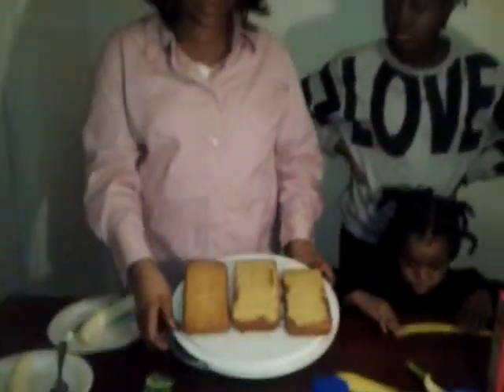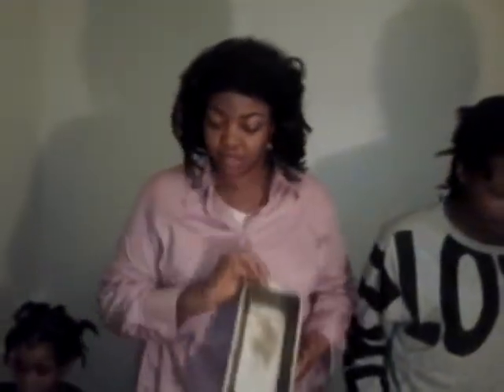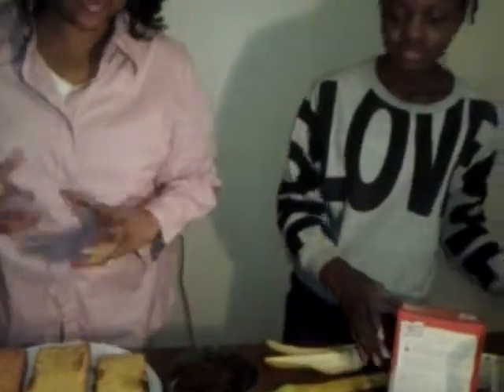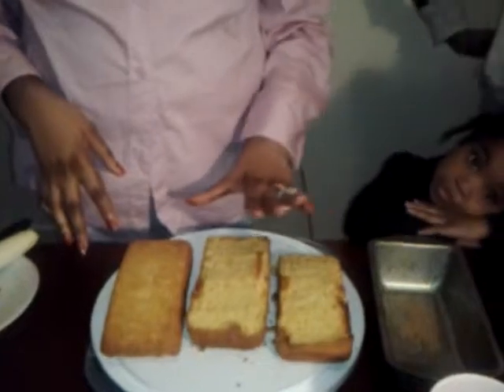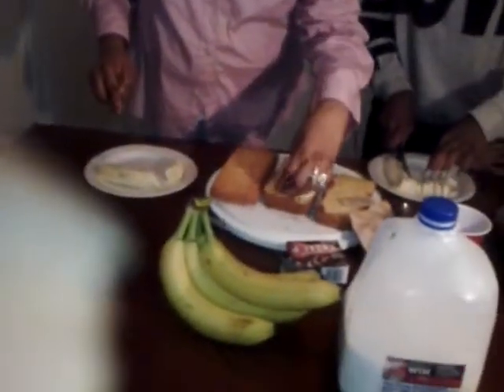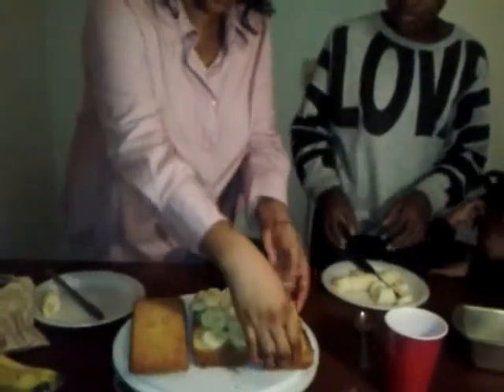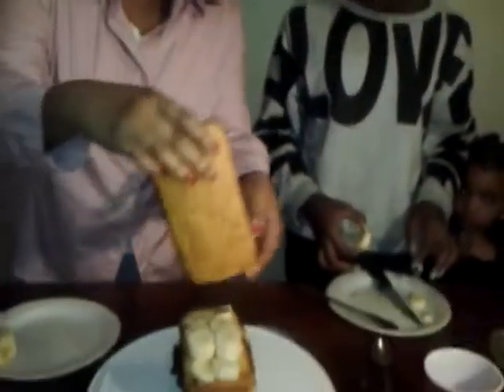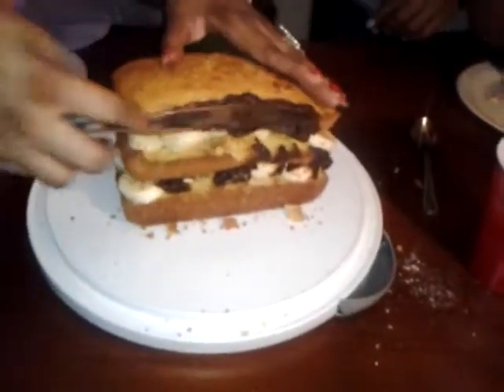How to make chocolate banana pudding cake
I demonstrate with my helpers how to make a delicious chocolate banana pudding cake.